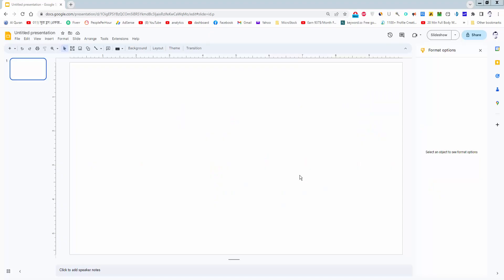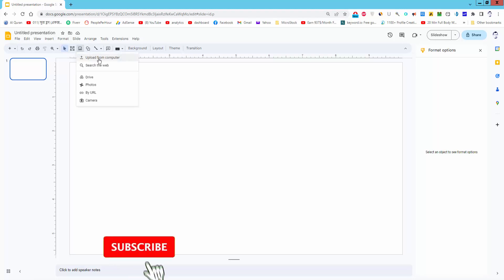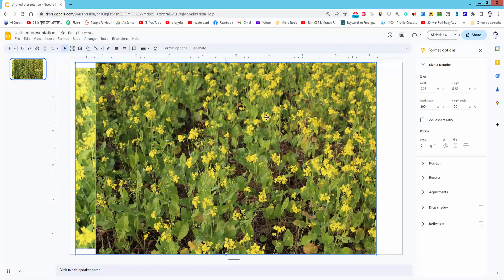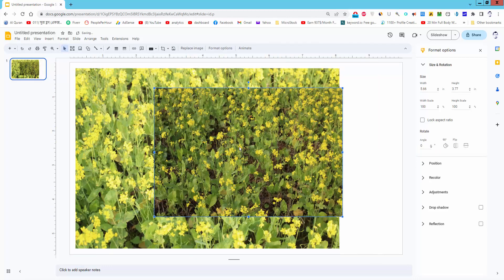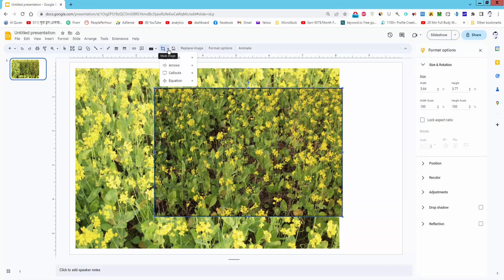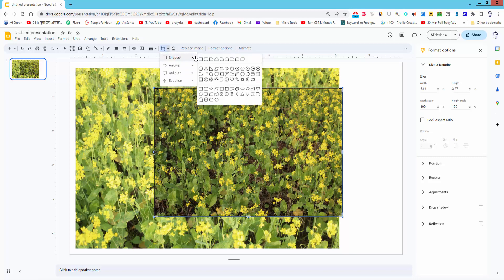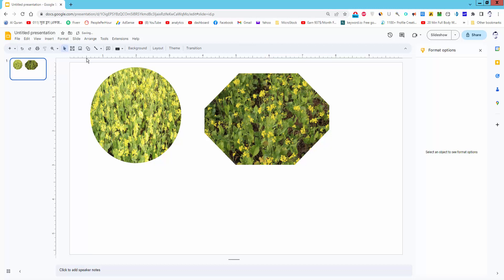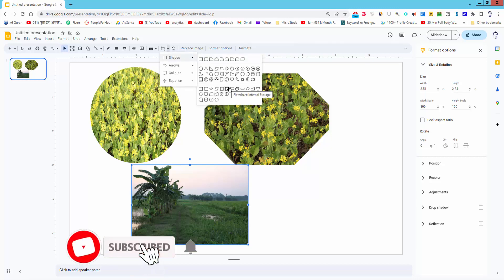How to insert image into a shape in google slides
Assalamu Walaikum,
In this video, I will show you, How to insert an image into a shape in google slides. Let's get started.

firstly insert the image. go to the Tools menu, click the image icon, upload from the computer, select the image, and open. resize the image, click the crop icon, and now click the drop-down menu of the crop icon and select the shape. insert another image and go to crop icon and drop-down menu and select the shape